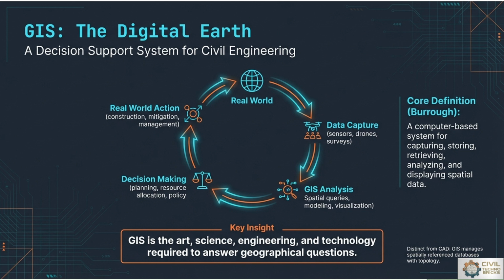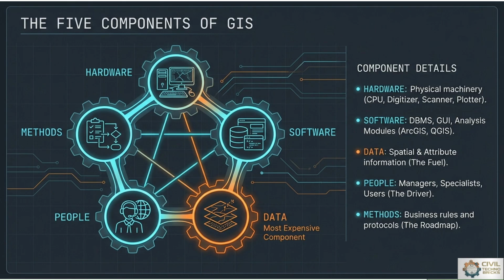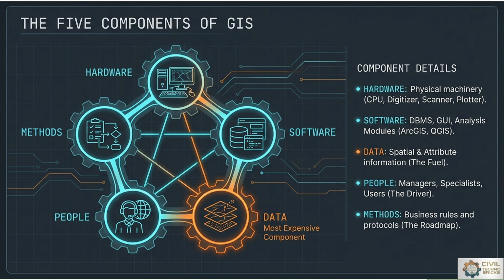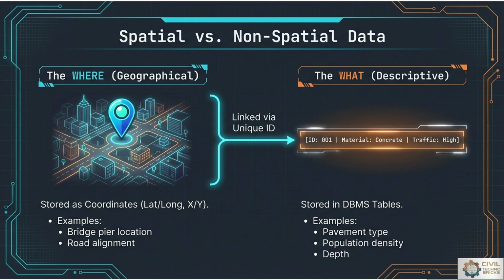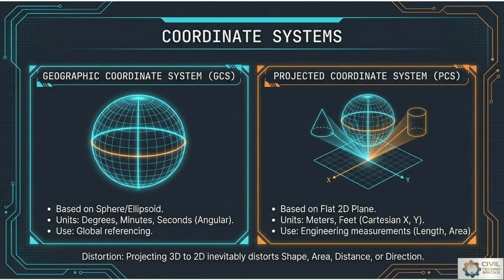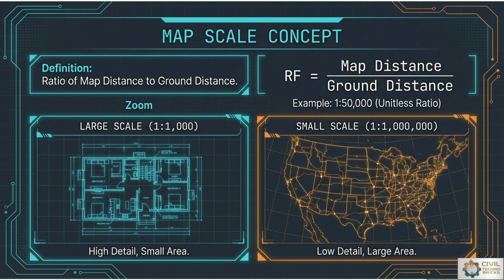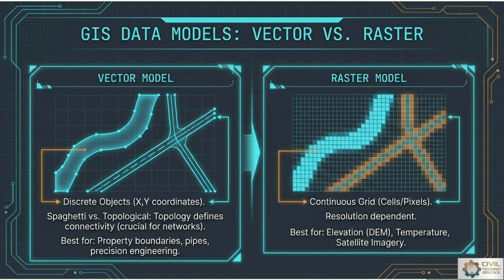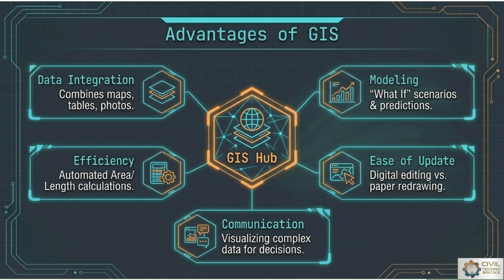Fundamentals of Geographic Information System (GIS) | Coordinate Systems & Data Models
Master the core concepts, working principles, and practical components of Geographic Information Systems (GIS)! This geomatics lecture covers the critical differences between spatial and non-spatial data, coordinate projections and map scales. Explore the Vector and Raster data models, topological relationships, analog-to-digital digitizing and engineering applications. GIS is no longer just an optional software package; it is the fundamental platform used by modern engineers to manage, analyze and visualize the infrastructure, environment and urban growth of our planet. In this video, we move beyond just "collecting data" and look at how GIS serves as a supreme spatial database.

👇 Timestamps to skip ahead:
0:00 - Intro: Decoding the Earth to Build a Better World
0:05 - Slide 1: Introduction to Geographic Information System (GIS)
3:15 - Differentiating Raw Data from Actionable Geographic Information
5:10 - Slide 2: Five Core Components of GIS (Hardware & Software Stack)
6:50 - The Lifeblood of GIS: Spatial Data, People & Specialized Methods
8:31 - Slide 3: Spatial vs. Non-Spatial (Attribute) Data Connected via Unique IDs
11:14 - Slide 4: Spatial Data Types: Points (0D), Lines (1D), & Polygons (2D)
12:51 - Slide 5: Coordinate Systems: GCS (Angular) vs. PCS (Cartesian Planes)
13:10 - Selecting Projections & Managing 3D-to-2D Surface Distortions
14:46 - Slide 6: The Map Scale Concept (Large-Scale Details vs. Small-Scale Overview)
16:13 - Slide 7: Spatial Data Input (Analog Surveys, Digitization, & Scanning)
18:24 - Slide 8: GIS Data Models: High-Precision Vector vs. Continuous Raster Grids
19:00 - Vector Topology: Defining Connectivity & Adjacency for Network Flow
19:48 - Slide 9: Practical Civil Engineering Applications (Transportation, Water, Urban & Hazards)
21:07 - Slide 10: Crucial Advantages of GIS (What-If Modeling & Ease of Update)

📌 Key Concepts Covered in This Lesson:
• The operational objective of GIS: supporting spatial decision-making by integrating digital maps with attribute tables.
• The 5 Pillars of GIS: Hardware, Software, Spatial & Attribute Data, trained Personnel, and analytical Procedures.
• How static, un-quarriable paper maps compare to dynamic, layered, easily updated digital GIS databases.
• Multi-disciplinary applications: Planning pipeline networks, modeling tsunami risks, designing landfills and routing urban transit.
• The power of "What-If" modeling to predict environmental and structural impacts before construction begins.